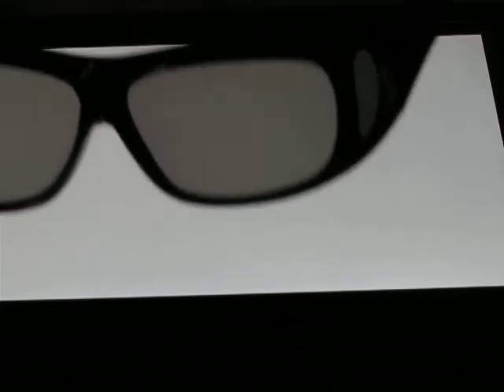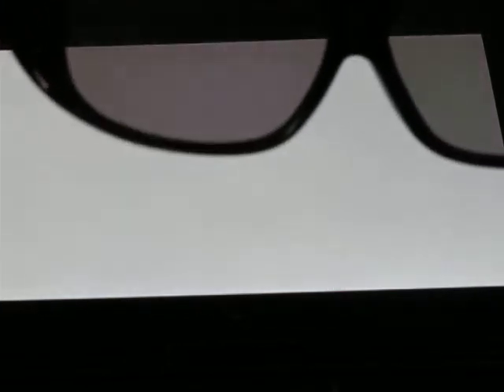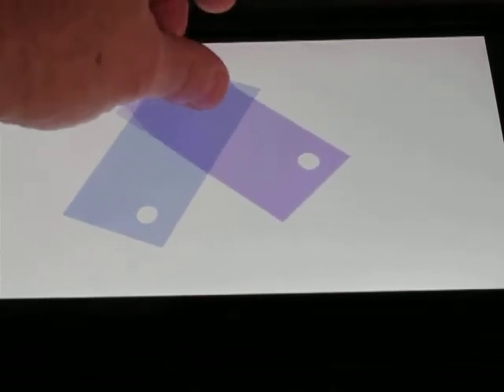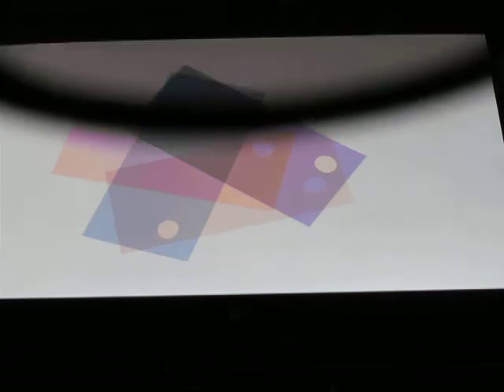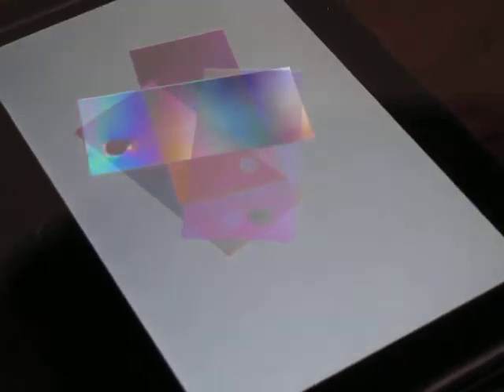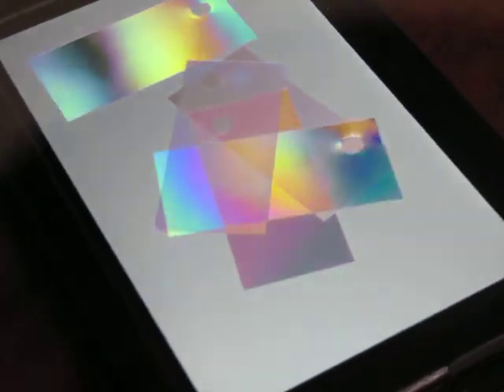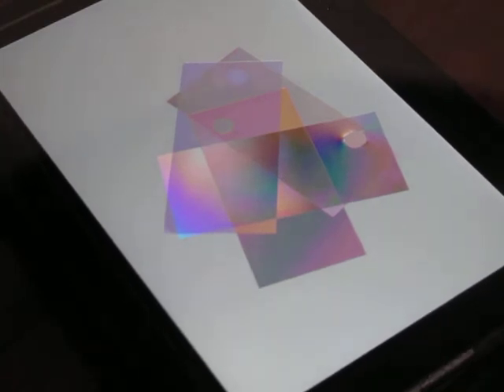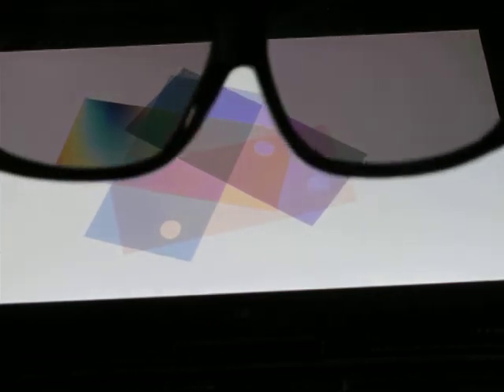Cool tricks with polarized light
John the Math guy demonstrates way cool rainbow effects when you combine a polarized light source,  a set of gel filters, and a polarizing filter.